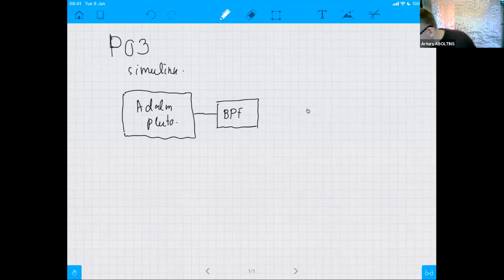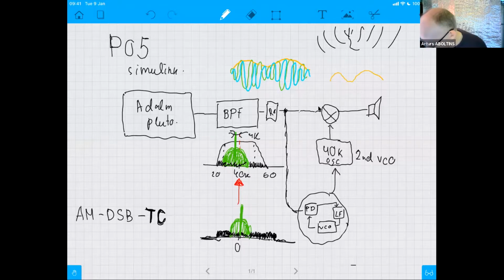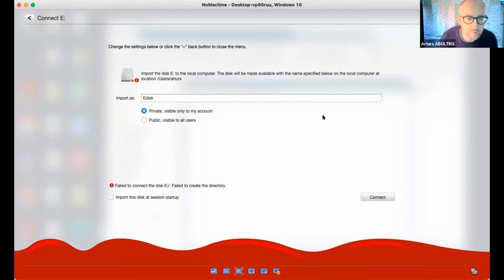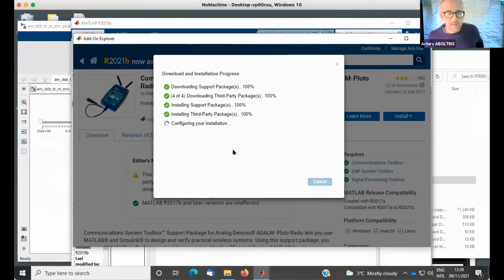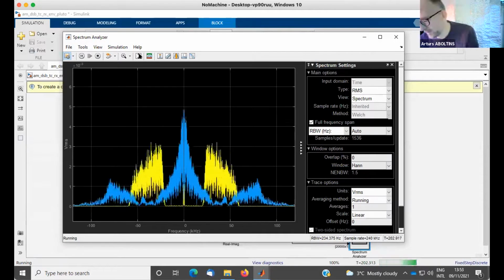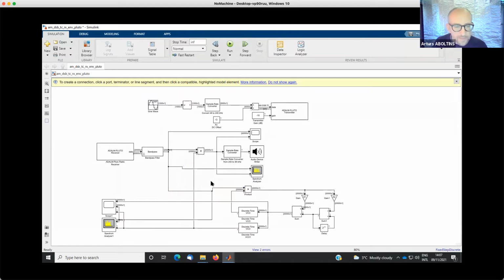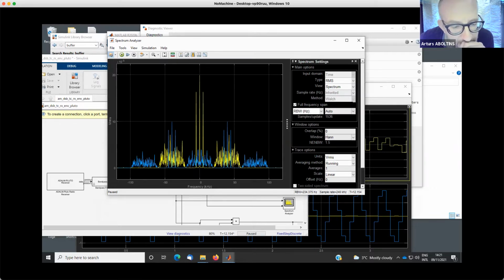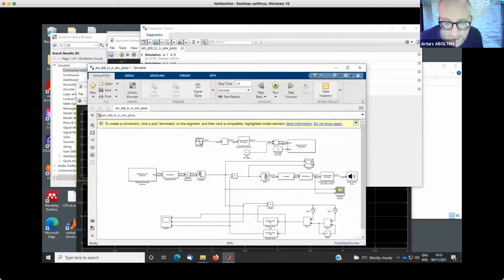LAB P05: Coherent demodulation of AM using PLL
Study course RTR801, Software-defined radio, 21/22-Autumn. (C)Riga Technical University. Recorded 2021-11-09.